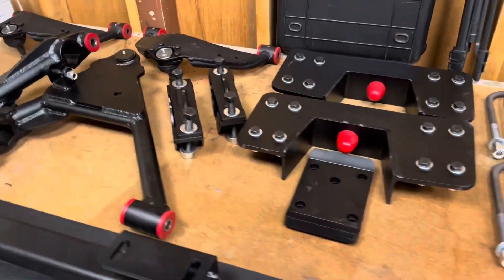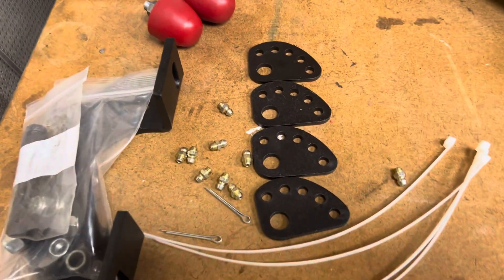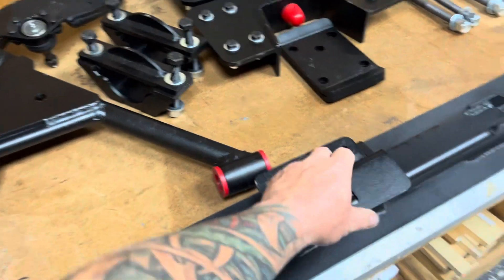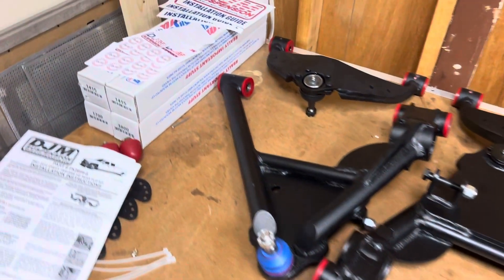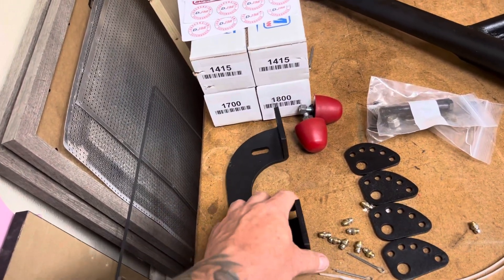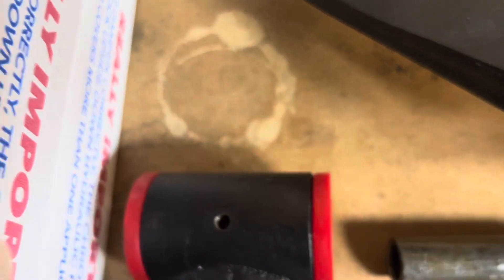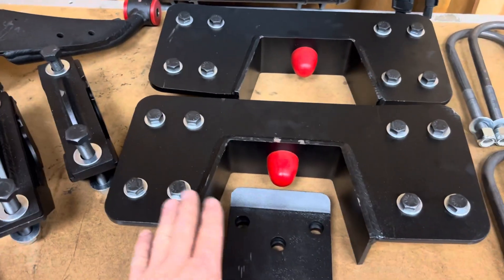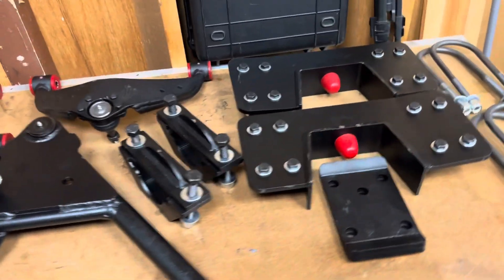Service truck gettin low! Silverado 2500hd djm 6/8 lowering kit unboxed.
2007 classic Silverado gettin low here’s how!